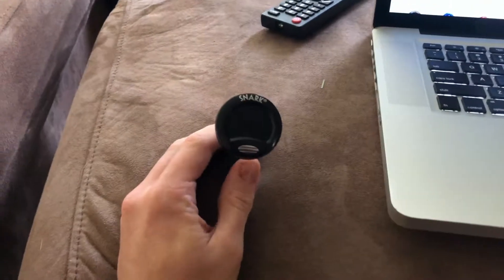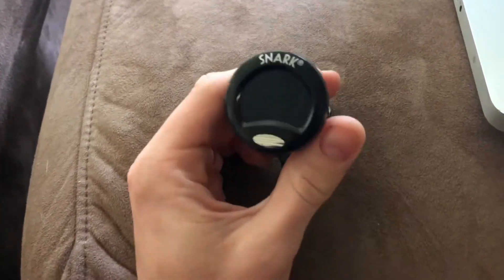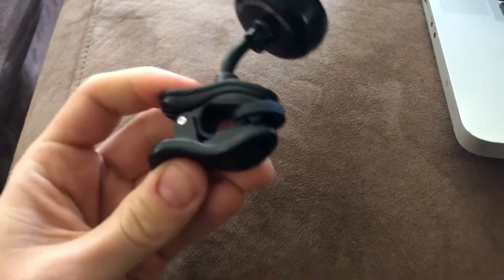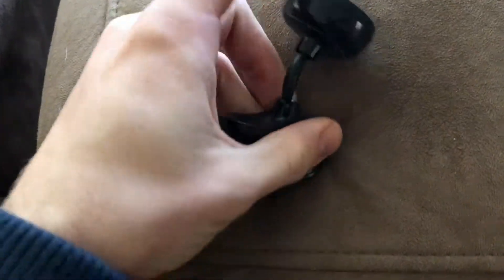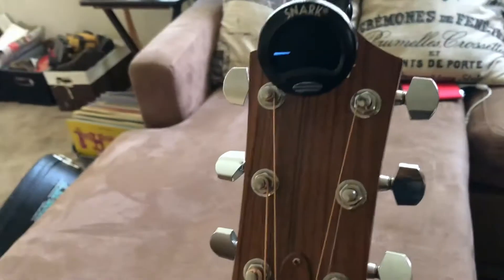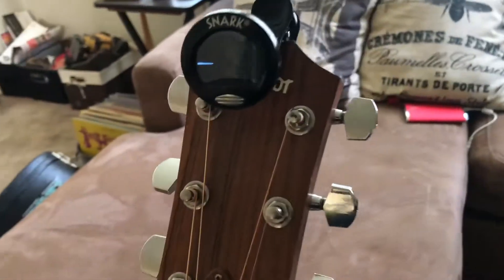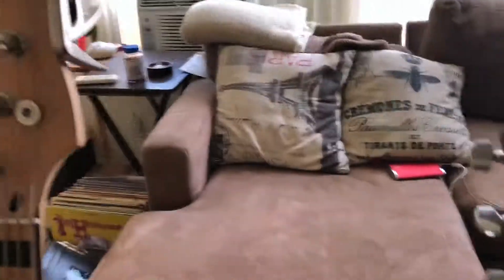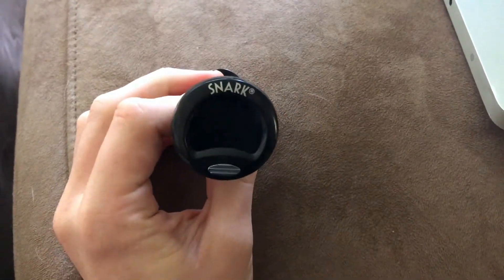✅ How To Use Snark SN5 Guitar Tuner Review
Snark SN5 Guitar Tuner

Full Color Display
Display rotates 360 degrees for easy viewing
Features frequency range tailored to guitar and bass
Tuner can be used on front of back of headstock

CHROMATIC ALL INSTRUMENT TUNER
Choose Mic or Vibration Sensor. Faster! High Definition Display! Highest Ever Accuracy!

Instruments you can tune with this:

Bass
Violin
Guitar
Banjo

If you are looking for a better for the snark, that information is included in this video.